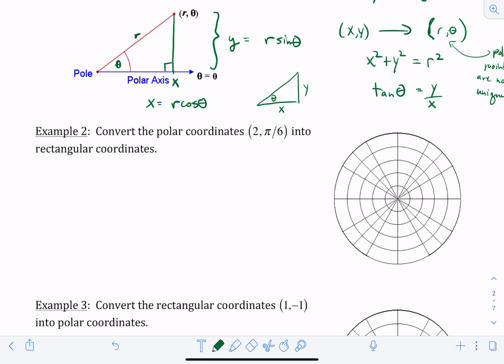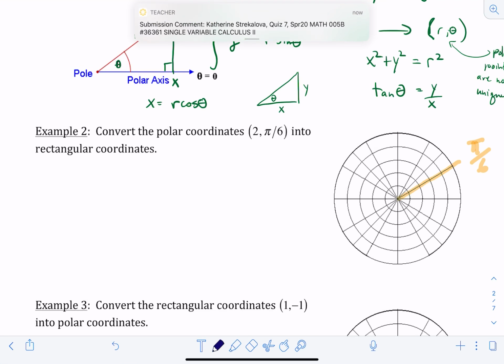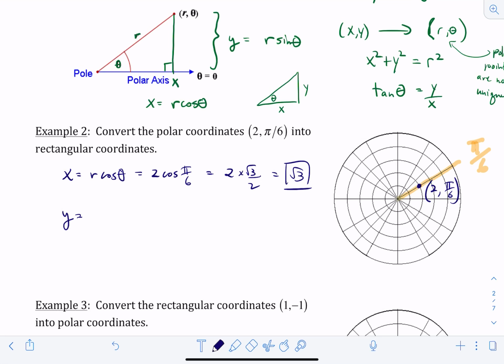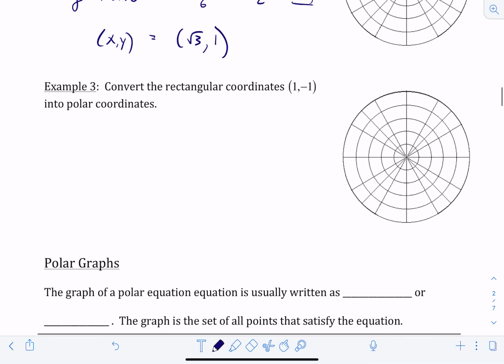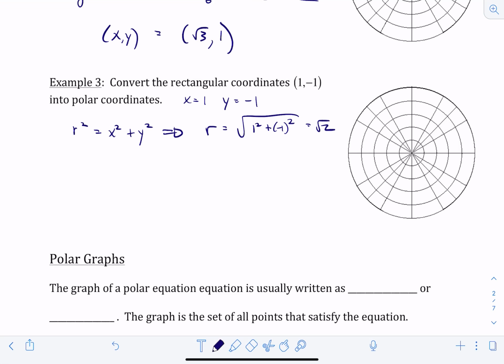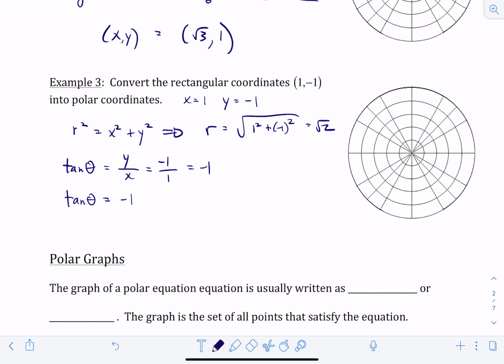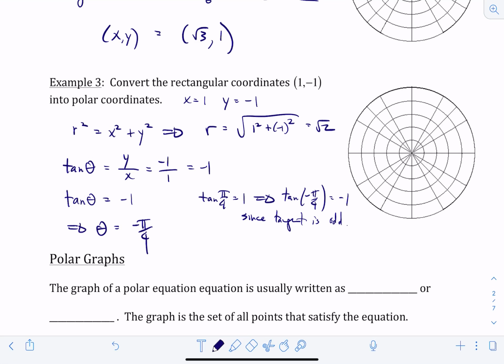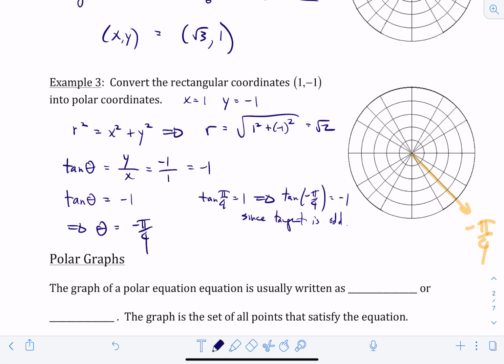10.3 Polar Coordinates - Examples 2 & 3